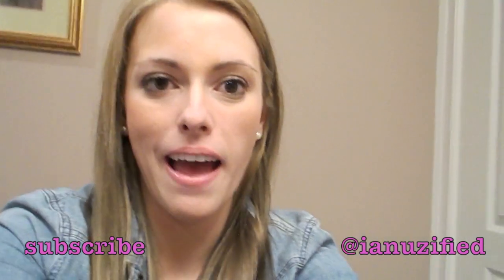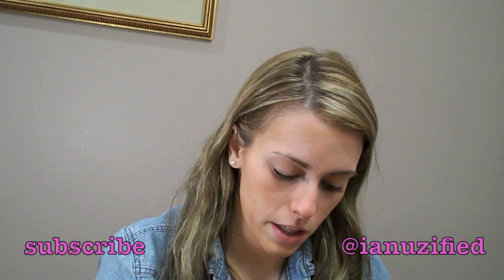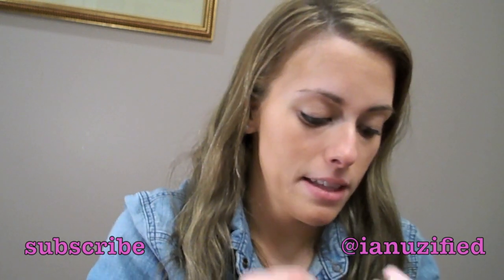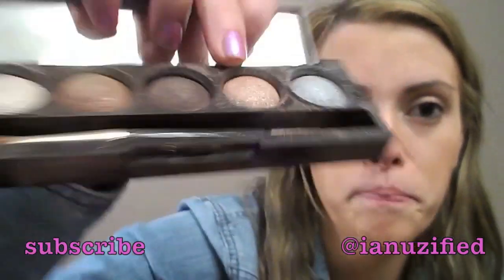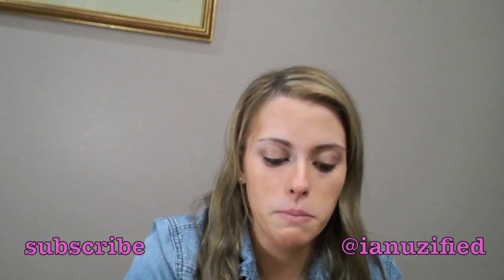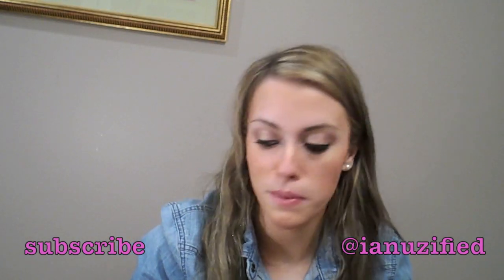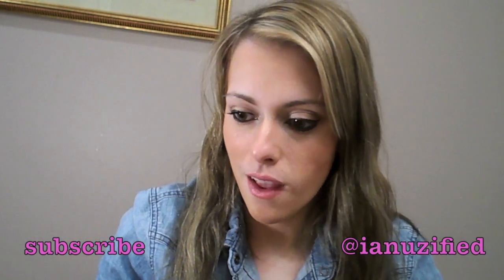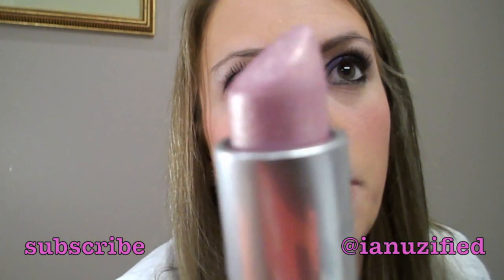Makeup & Spring Fashion Lookbook Collab w/MissMavieStar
Here's a collaboration video I've done with MissMavieStar.